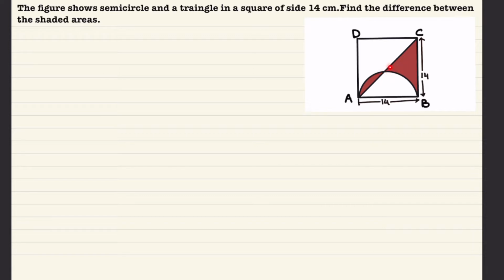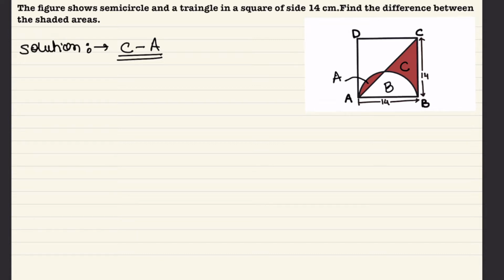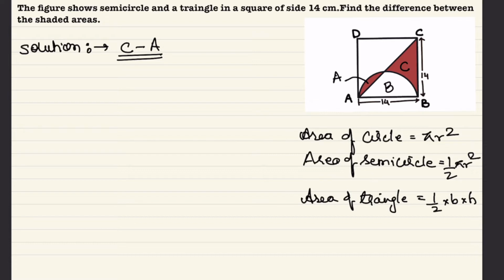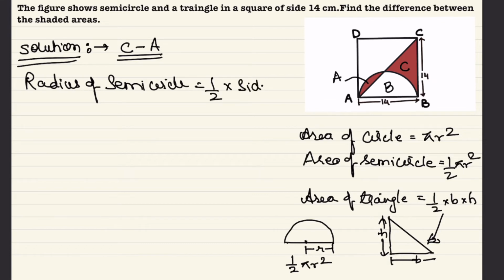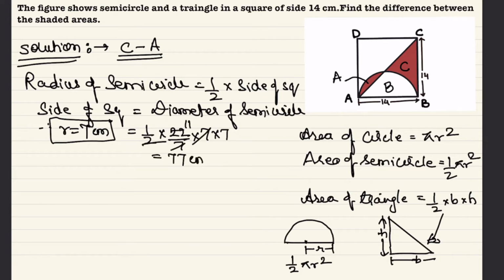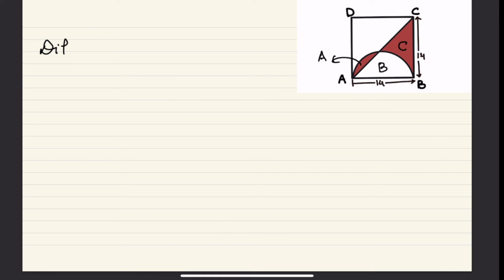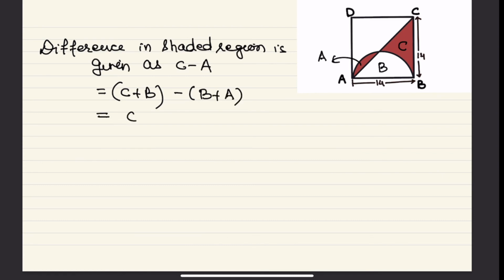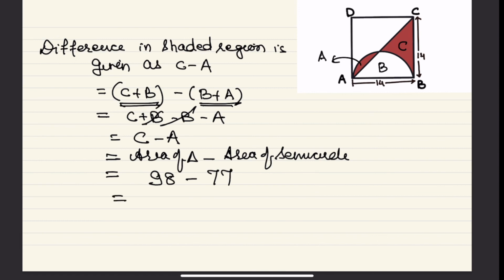Find difference between the two shaded region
Learn how to find differences in the area of the shaded region. The figure shows a  semicircle and a triangle in a square of side 14 cm.

"INTELLECTUALS SOLVE PROBLEMS, GENIUSES PREVENT THEM"
Intellectuals mean being connected with a person's ability to think logically and to understand the thing to bring changes in society.
Got three decades of experience in teaching mathematics for various competitive exams like Aryabhatta, IMO, IOM, and so on...